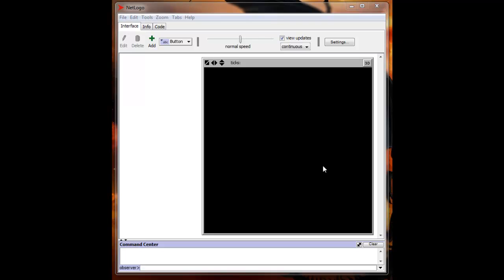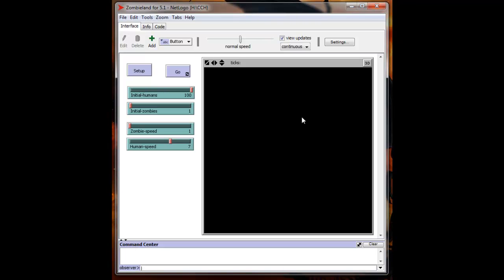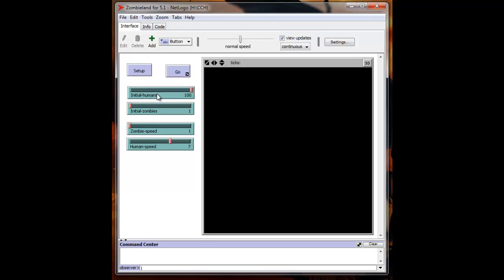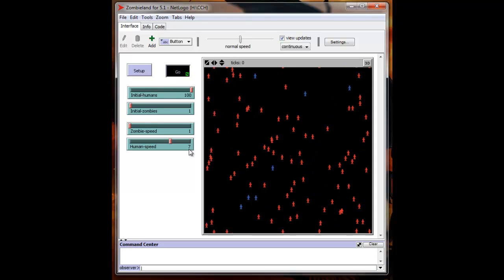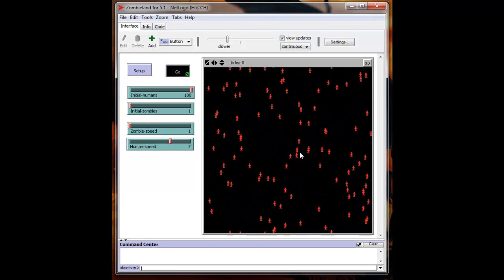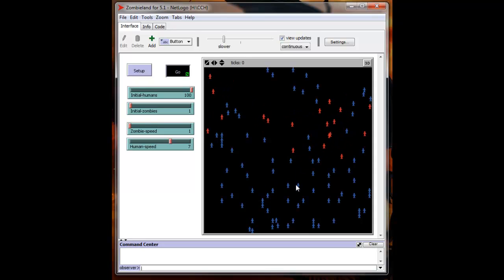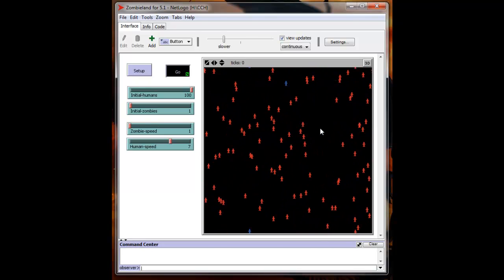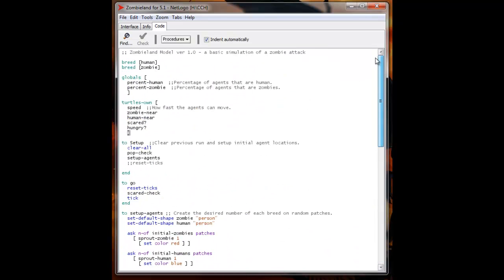Basic Zombie Simulation in NetLogo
This is a basic zombie simulation that I programmed in NetLogo as part of my work for the Complexity in Health Group at Kent State University.

A working copy of the simulation and the complete code can be found on my website "The Tipping Point"

And a downloadable copy of the .nlogo file to run the simulation is available on my google drive at

NetLogo is a programming environment developed by The Center for Connected Learning at Northwestern University.